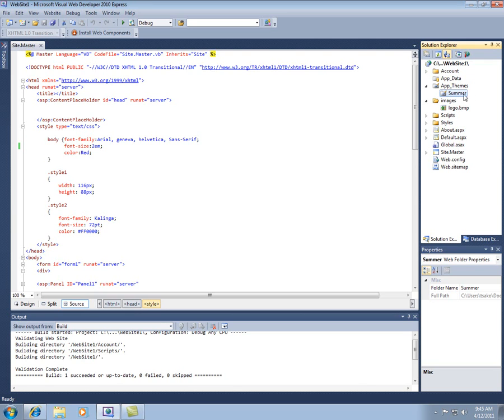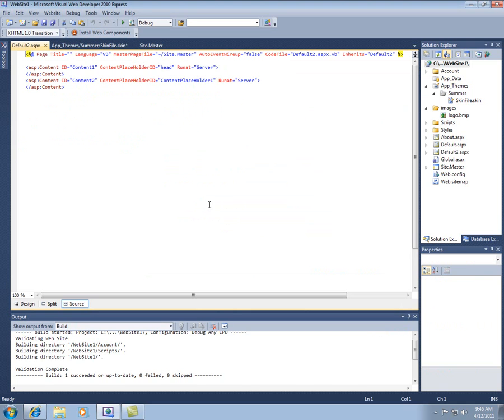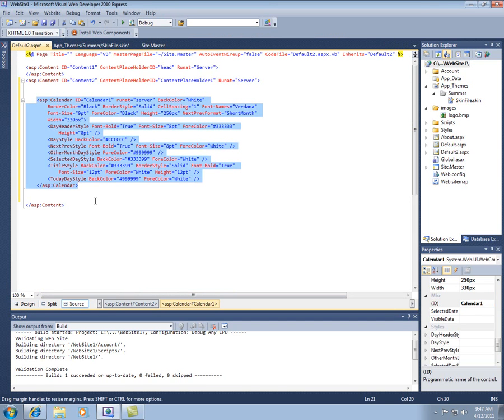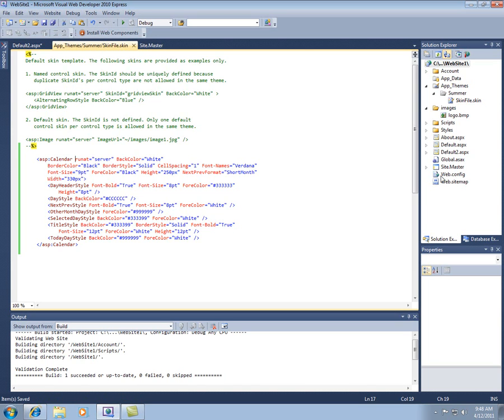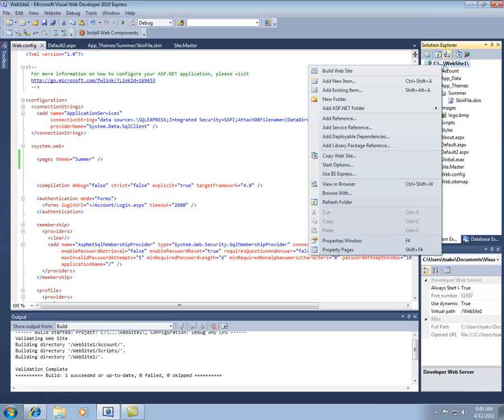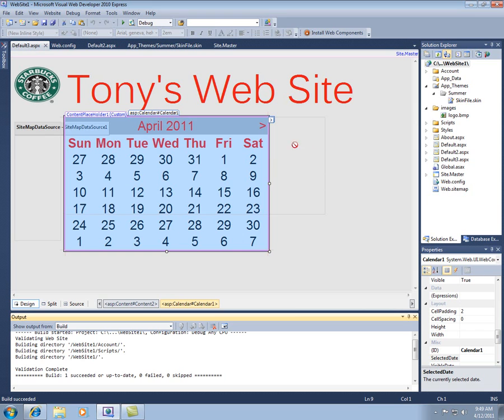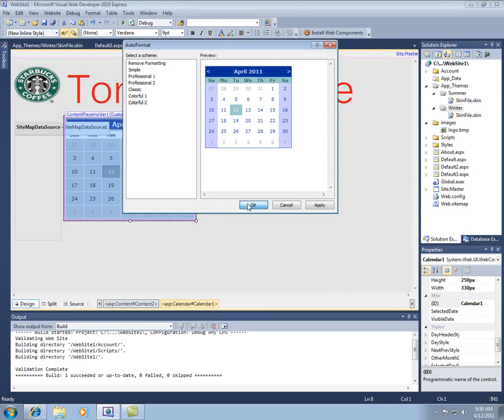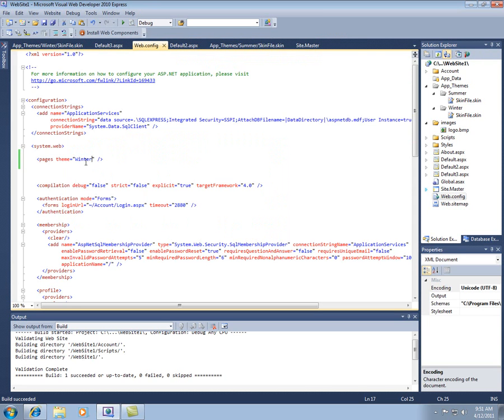asp themes and skins.wmv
ASP.Net and VWD 2010. Using themes and skins to control the appearance of ASP.Net controls.